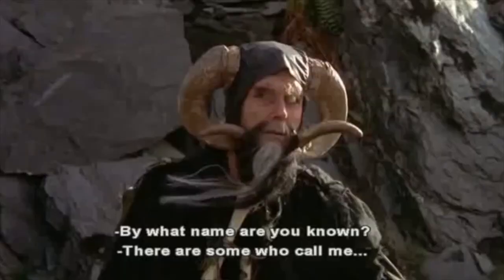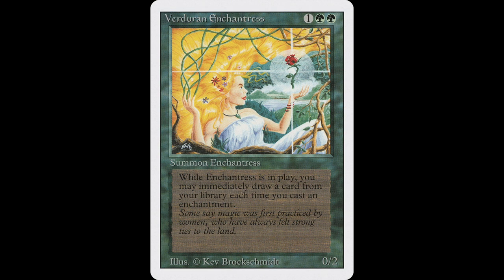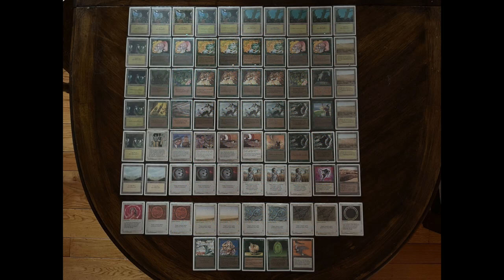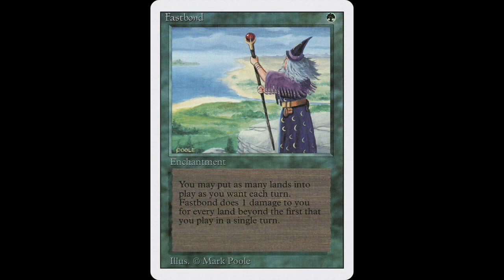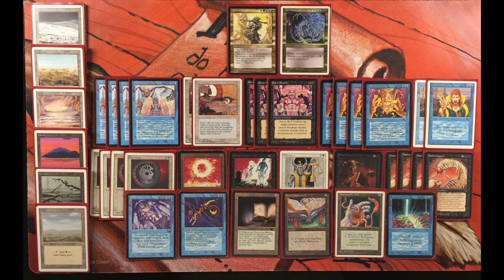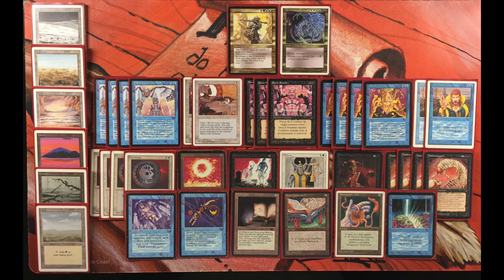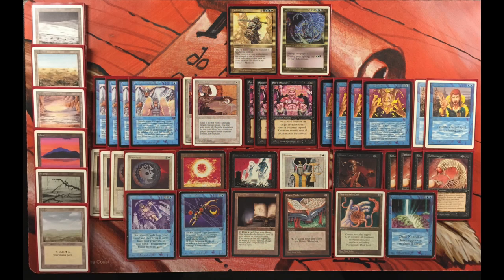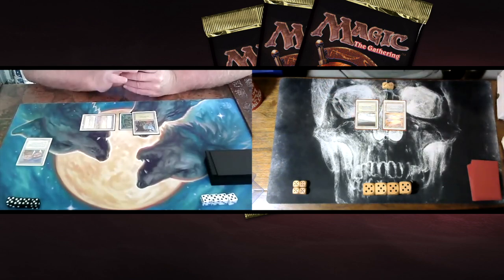WG Enchanted Wombat vs UWB DakkonMaggot | Old School Magic the Gathering (MTG) | 408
This Friday, we bring you two old school re-print decks with an original twist. Jeff is playing a white and green deck build around the Verduran Enchantress and Rabid Wombat, using powerful enchantments to draw cards and strengthen his wombats. His opponent, PlagueDr is wielding the powerful sword of Dakkon Blackblade. Besides this powerful legend of the game, he has built his deck around the spicy Takklemaggot, a unique enchant creature from the Legends expansion.

00:00 MTG 93/94
01:47 Wombats Deck Tech
07:39 Dakkon Deck Tech

12:47 MTG Games

Re-Print Masters
This match is the first match of the Re-Print Masters. A tournament where the players are challenged to brew a deck with cards from the sets Revised, 4th Edition and Chronicles. This format plays with mana burn and Mishra's Factory is restricted. If you would like to know all the ins and outs of the format, and would like to see all the 45 decks that competed in this event, check out the tournament